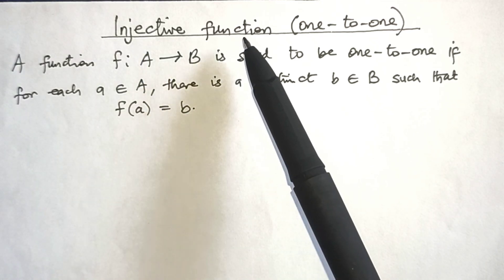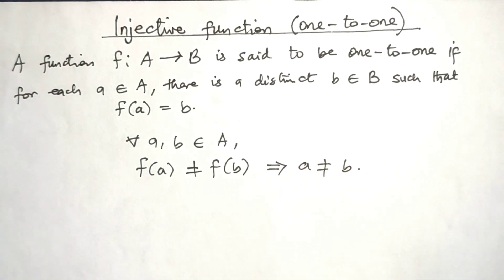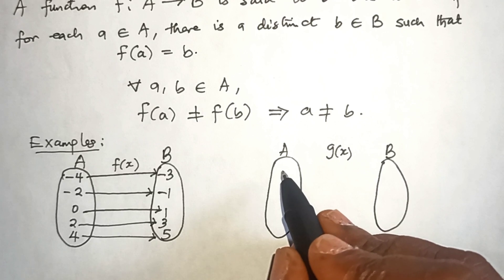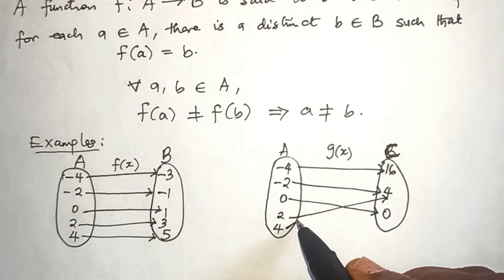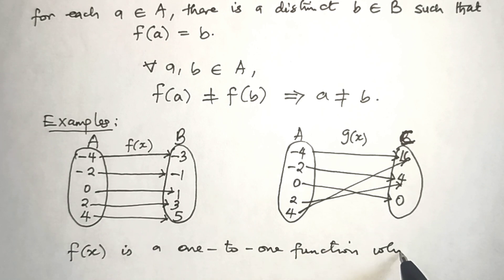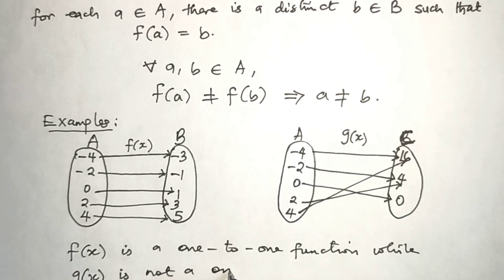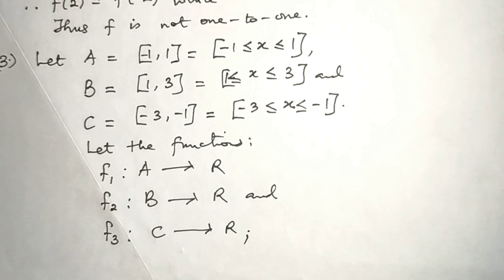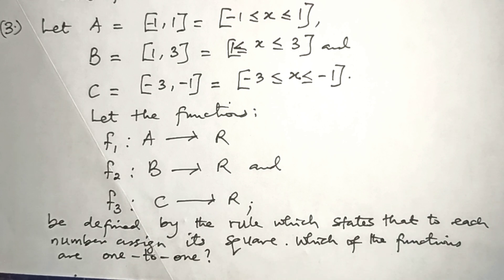Injective Function (one-to-one)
In this video, we explain what an injective function is using a simple diagram and easy-to-understand examples. Watch how each element from Set A maps to a unique element in Set B with no overlaps.